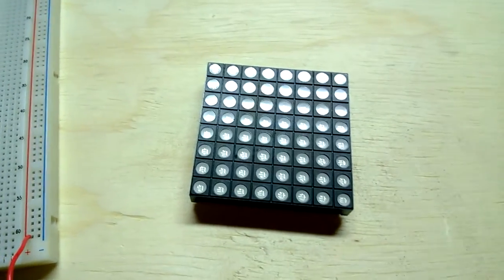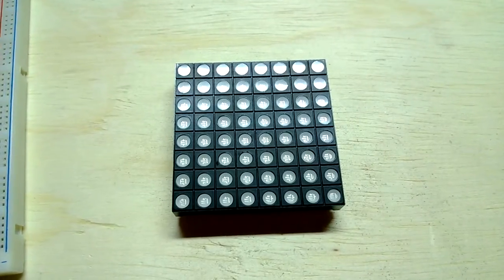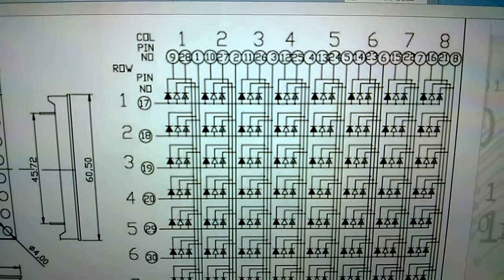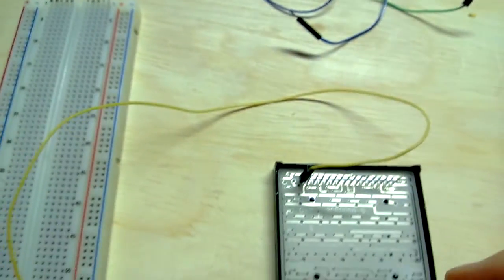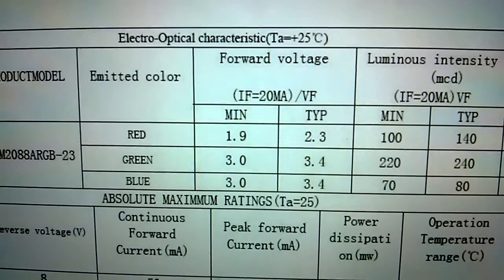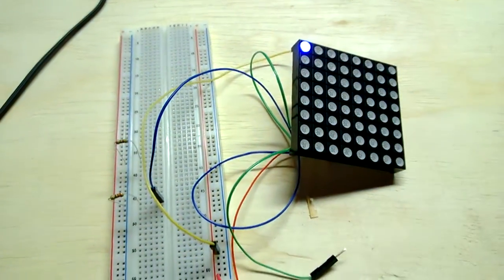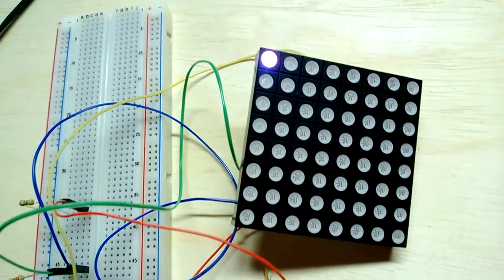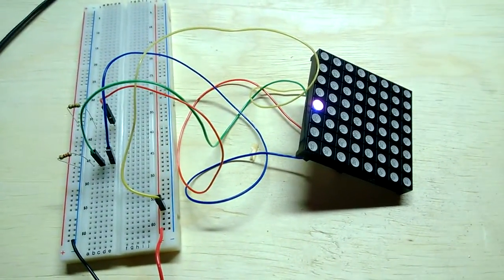RGB LED Matrix - Step 1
Got me a 8x8 RGB LED Matrix. How the hell to make this thing work? First steps here.